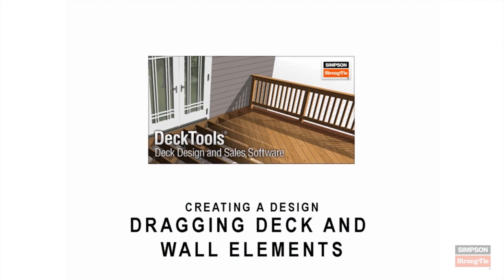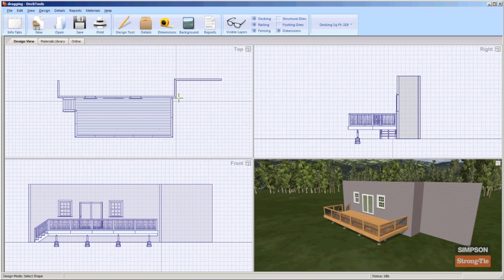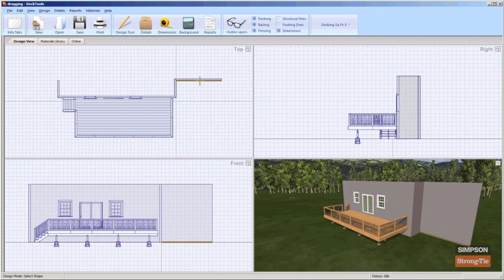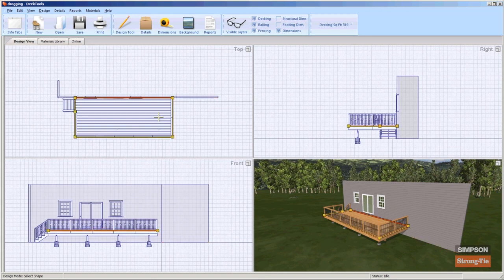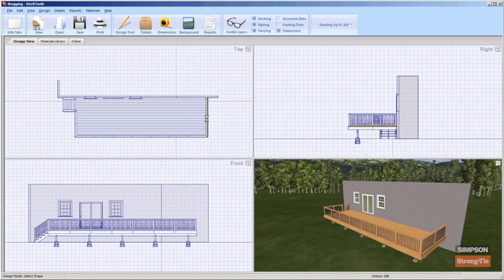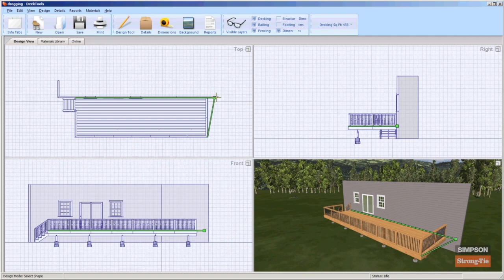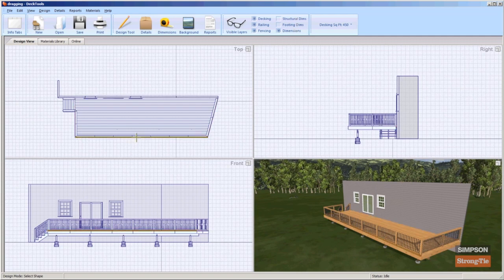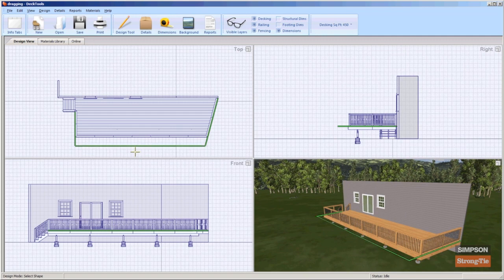1039 Dragging Deck and Wall Elements DeckTools Software Tutorial Training Video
DT1039 Creating a Design - Dragging Deck and Wall Elements
Dragging Deck and Wall Elements
To move wall and deck elements by dragging, choose the Select/Modify Shape tool. First select the deck or wall you would like to move and then click the segment to highlight just that element. Then click and hold the left mouse button and drag the selected element to the new position. When moving elements any adjacent segments affected by the move will turn green.
You can use the same select, click and drag method for endpoints as well. And you can also select multiple elements by holding Ctrl while clicking the items.
By default, endpoints and segments snap to the grid. If you need to move elements in finer increments use the nudging function, instead of dragging.